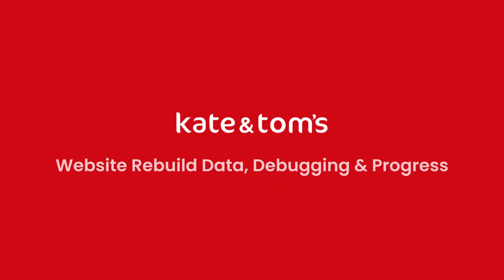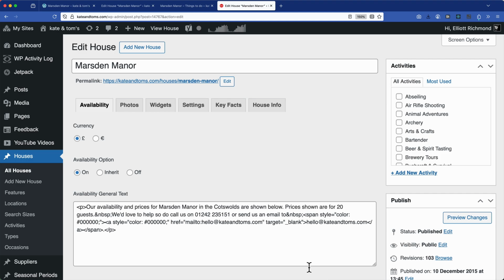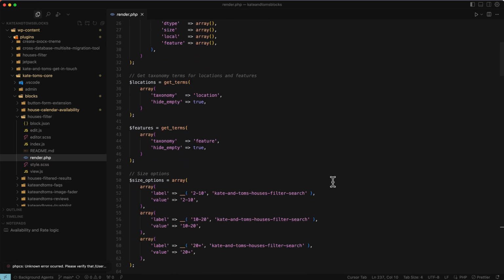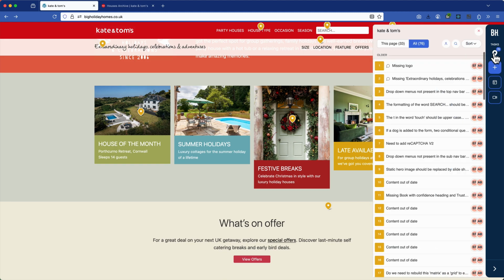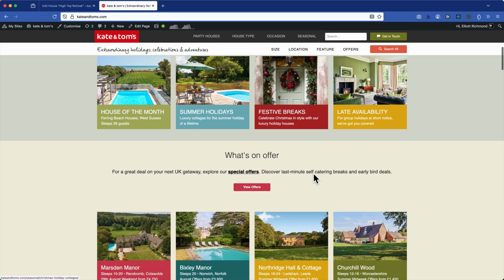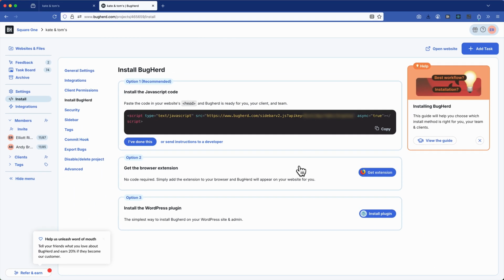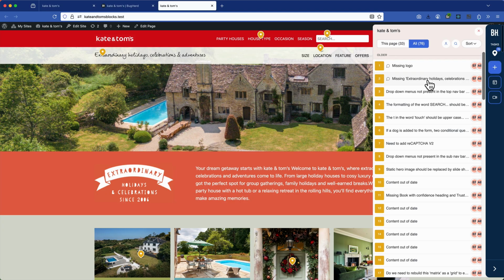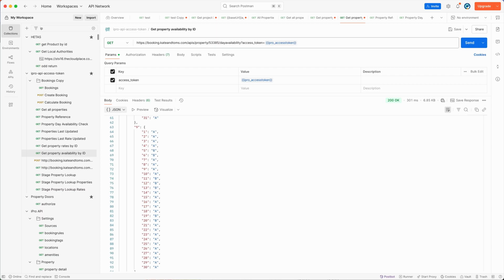Kate & Tom’s WordPress Block Theme Rebuild – Part 5: Bug Tracking, Block Patterns & WP-CLI Imports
In Part 5 of the Kate & Tom’s WordPress rebuild series, I’m diving into one of the biggest updates so far.

00:00 - intro
00:34 - Wordpress Website Rebuild Data, Debugging & Progress
01:29 - WordPress SEO and database changes
02:07 - ACF widgets fully converted into native WordPress block patterns
03:39 - Search filters rebuilt using the new WordPress Interactivity API
04:34 - Bug tracking and client collaboration using BugHerd for wordpress
06:07 - Database debugging the snapshot issue specifically with wordpress
07:45 - WordPress activity log to track change for go-live and database snapshots
08:27 - New WordPress staging setup with live client feedback and tasks via BugHerd
12:24 - What's next in the WordPress block theme rebuild development phase

This video is ideal for WordPress developers, freelancers, and anyone looking to modernise legacy sites with Full Site Editing and smarter dev workflows.